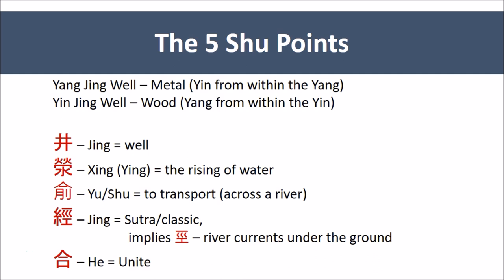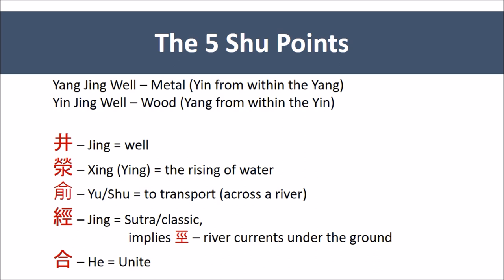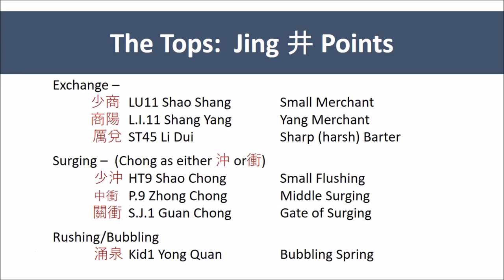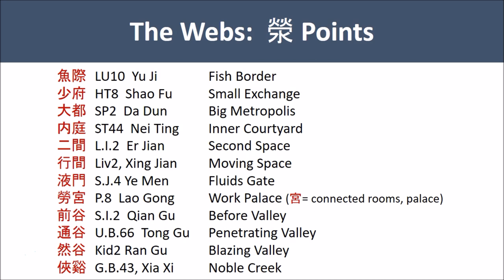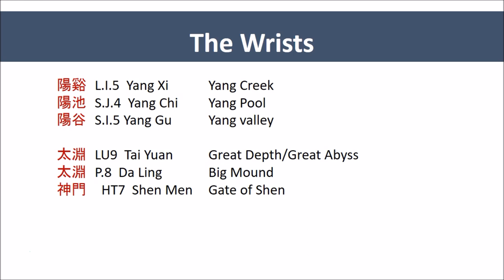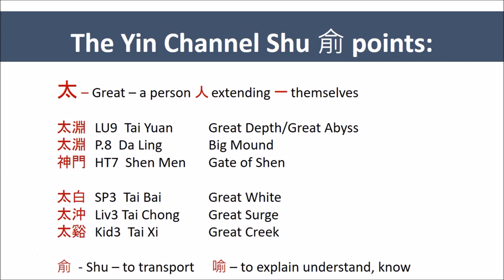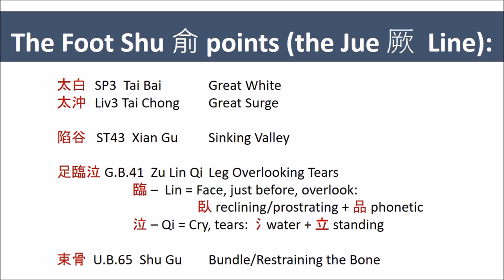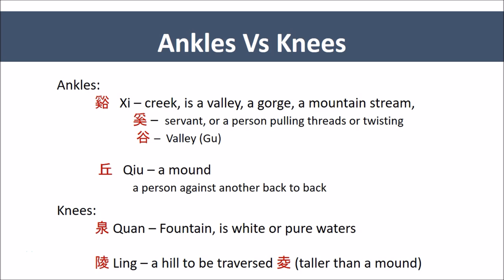The Wind Cannot Be Grasped - Part II: Exploring the Shu Points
The Wind Cannot Be Grasped - Part II:  Taking a deeper look at the names and functions of the 5 Shu Points.

Avi teaches his unique understanding of what has become known as Kiiko Matsumoto style for both beginners and advanced practitioners of this style, offering both "standard protocols" as a way to get the basics, as well as ways to access our own understanding of the meridians, acupuncture point names, and how we see the human condition. Avi's work draws heavily from Kiiko Matsumoto, from Jeffrey Yuen and other teachers.